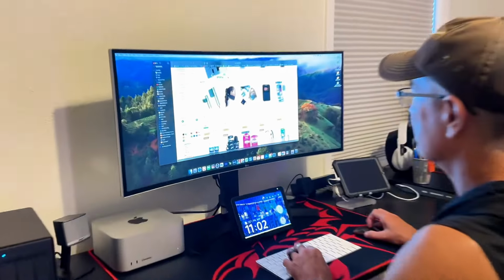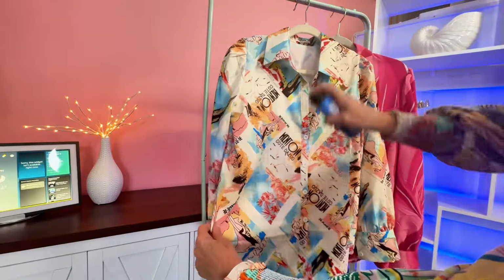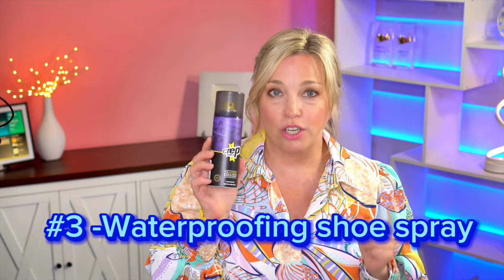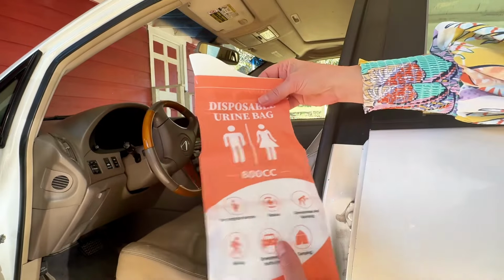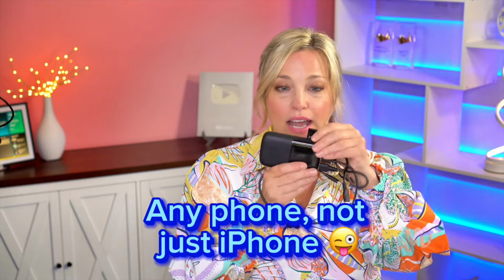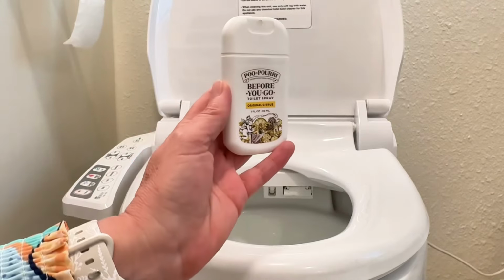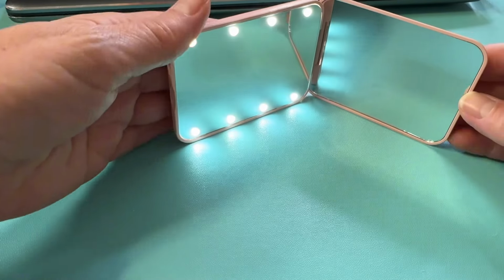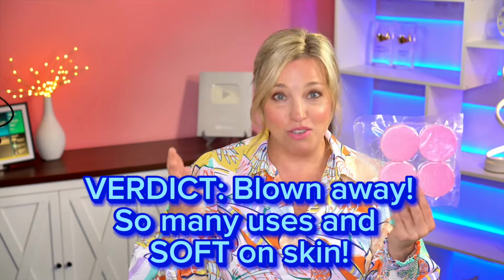I challenged my husband to find NEW Amazon Travel Essentials 😜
Hey Cruisers!
I challenged my husband to find NEW Amazon Travel Essentials, and HERE'S what he came up with!

❤️Show your support & get exclusive access to a monthly Zoom call